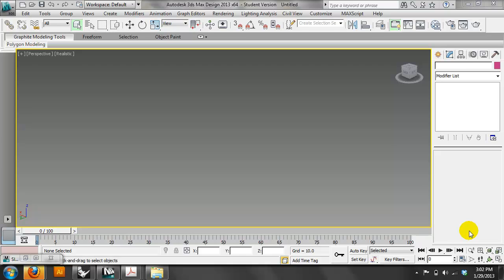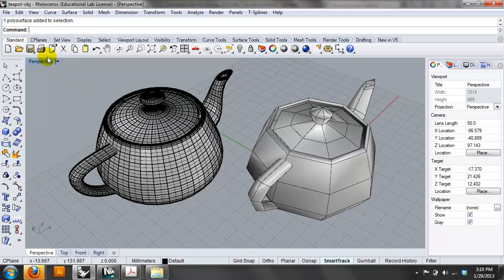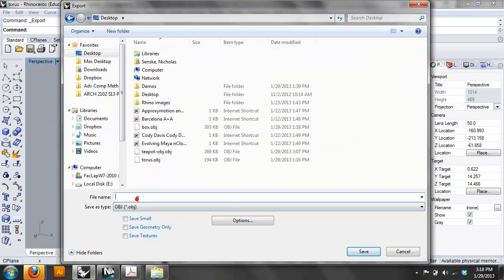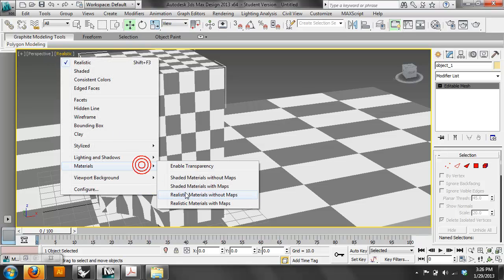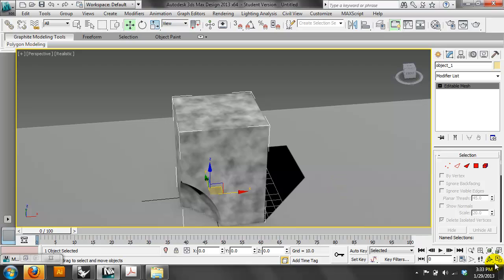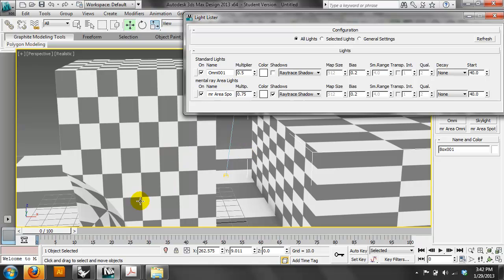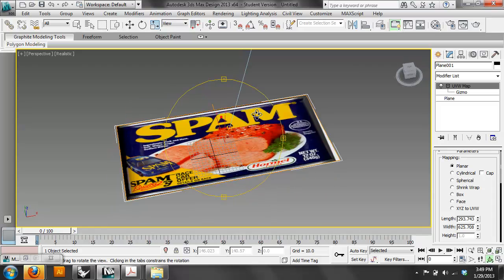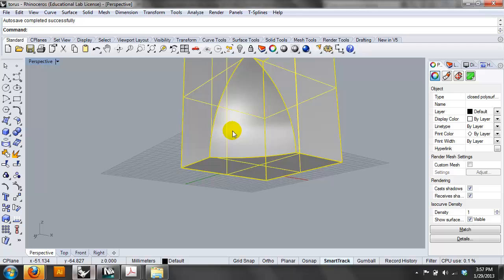Advanced Digital Methods, Spring 2013 - Week 3: 3ds Max Rendering, Part 2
Covers import/ export between 3ds Max and Rhino and some basic principles for 3ds Max Materials.

2:00 Export 3ds models to Rhino
10:40 T-Spline export from 3ds to Rhino NURBS
15:00 Export from Rhino to 3ds Max
19:17 Materials in 3ds Max
38:10 Basic Lighting Setup
45:00 Simple Texture Map and UVW Mapping
48:00 Opacity / Transparency map